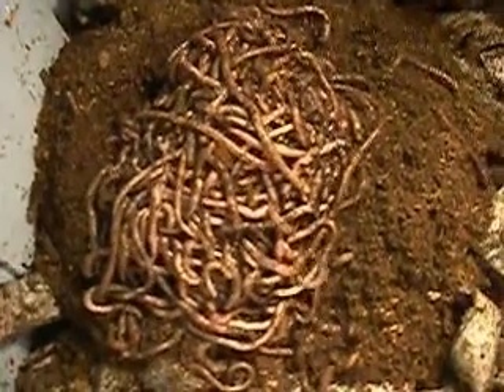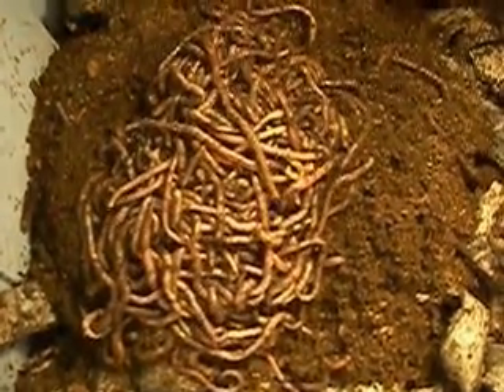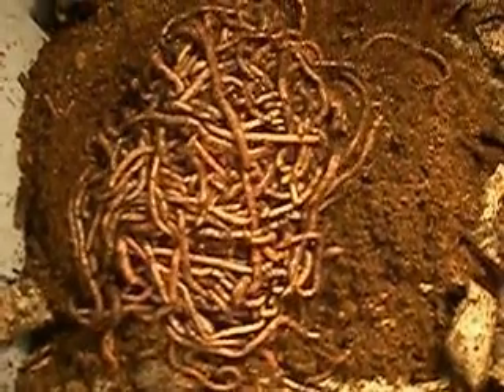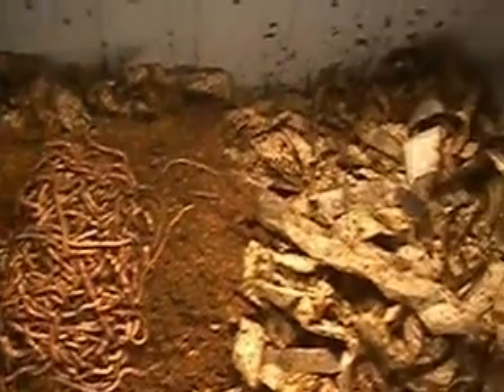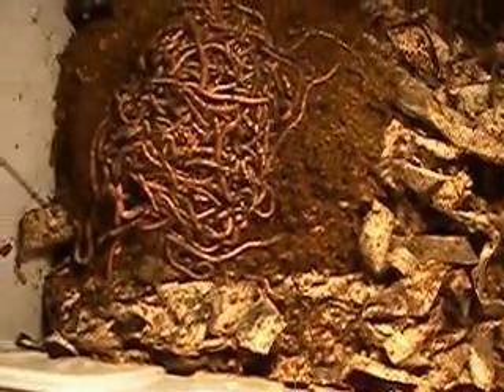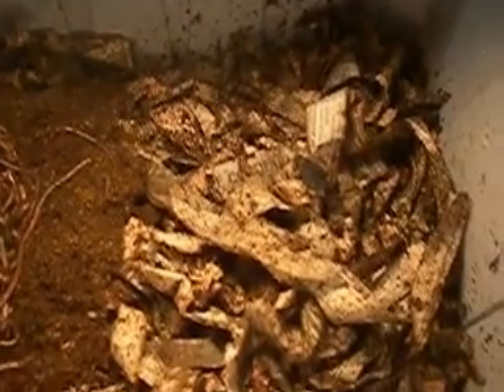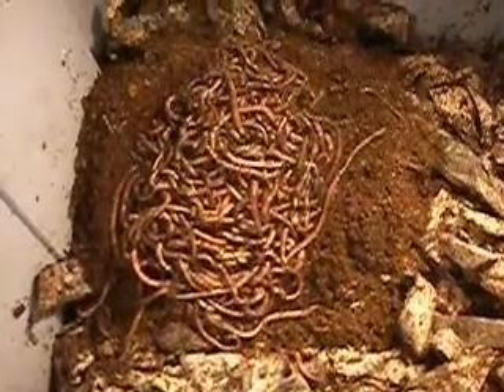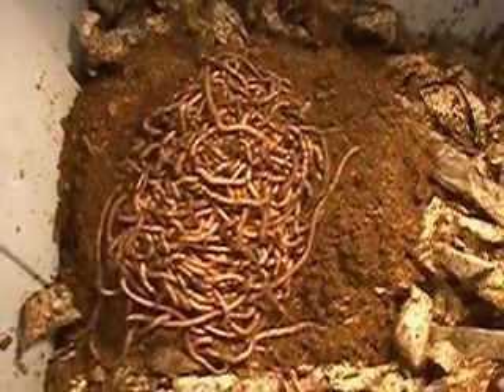Vermicomposting with Europeon Night Crawlers #1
Adding 500 worms to my worm composting box.